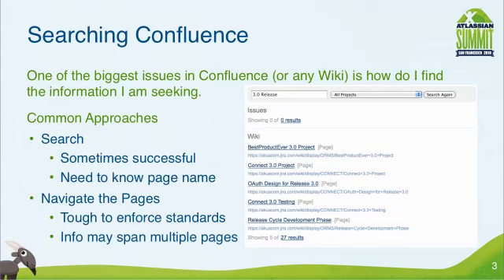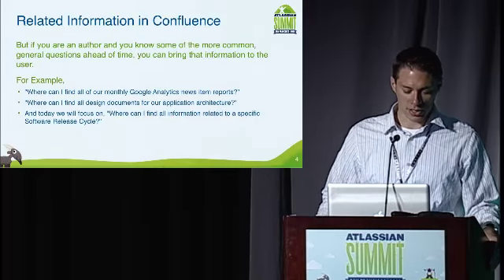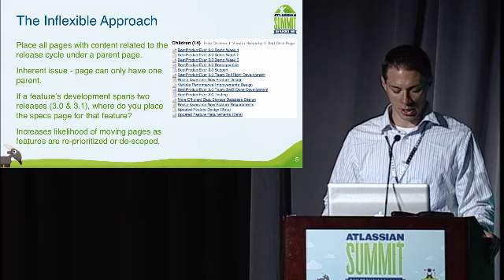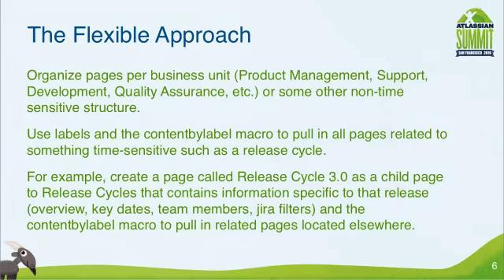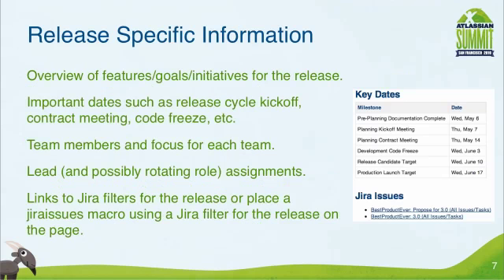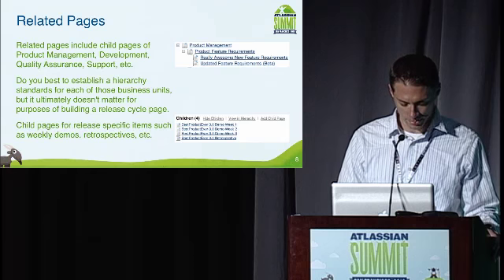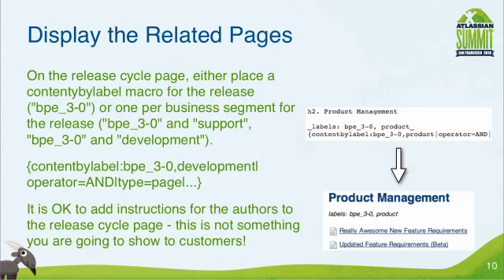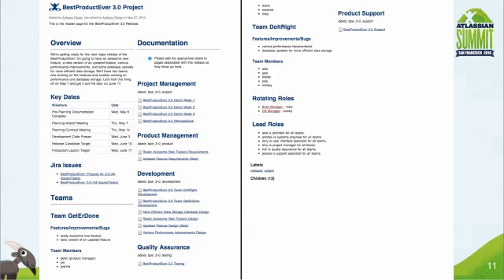Labels Magic - Using Labels in Confluence to Manage Information - Atlassian Summit 2010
Anthony Pelosi, San Francisco Atlassian User Group